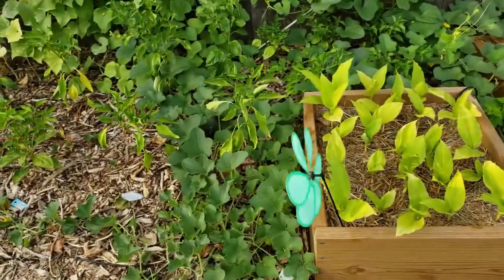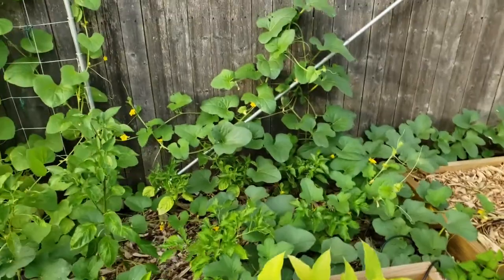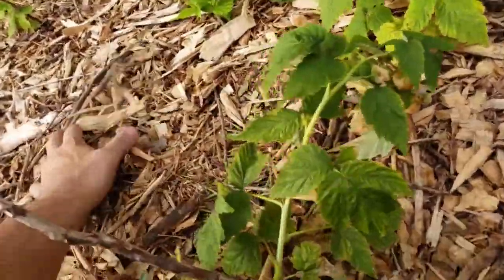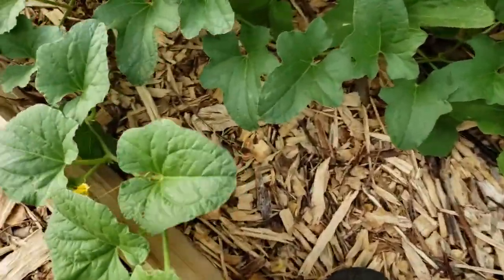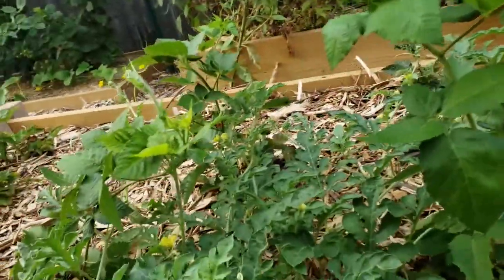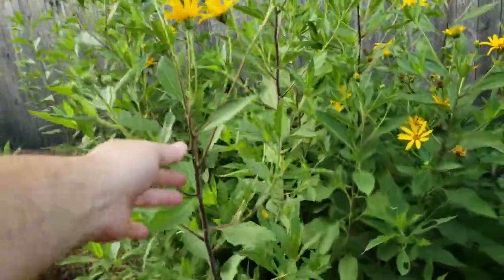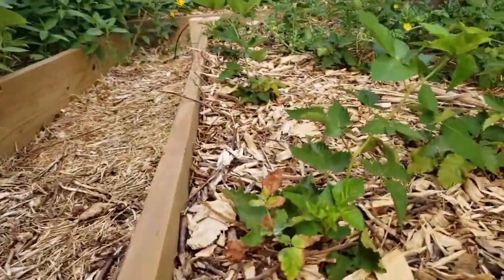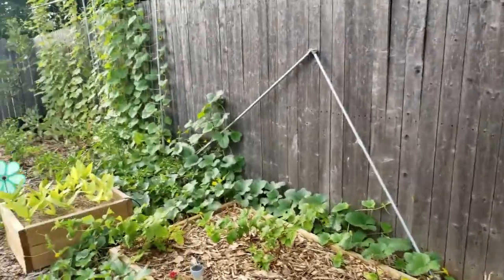July 4th Garden Update Part 3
A look at how I am trying to beat the heat and keep the garden alive in 100 degree plus weather